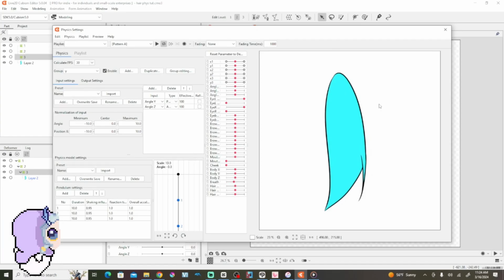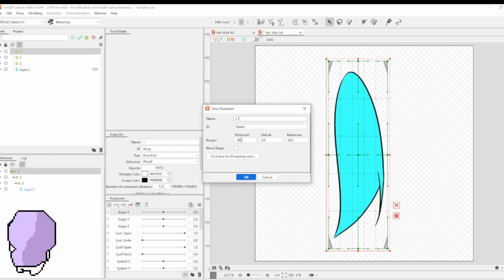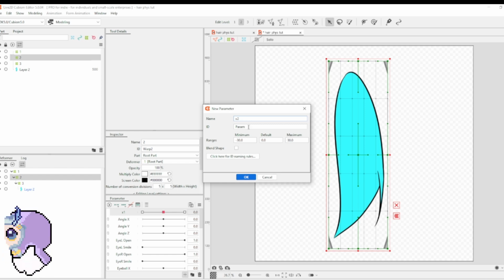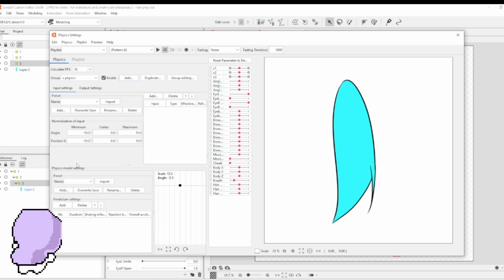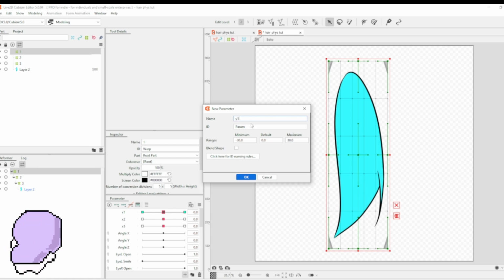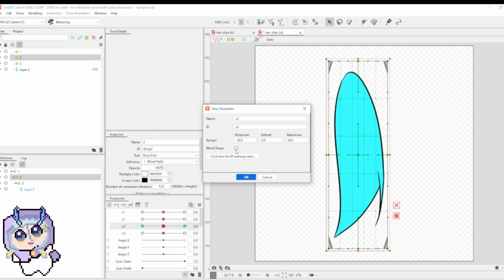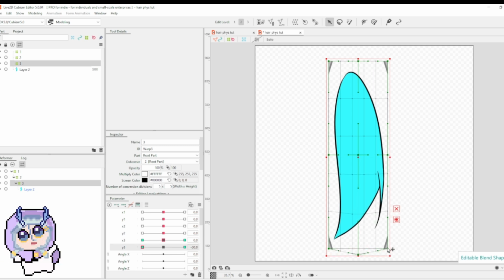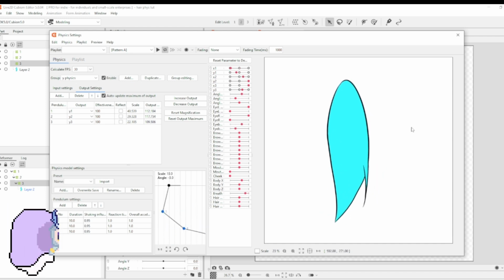Easy Hair Physics! | Live2D Tutorial